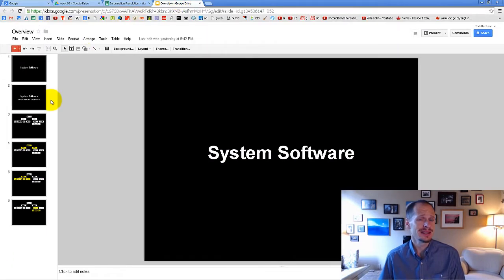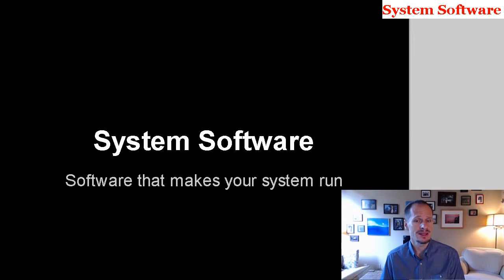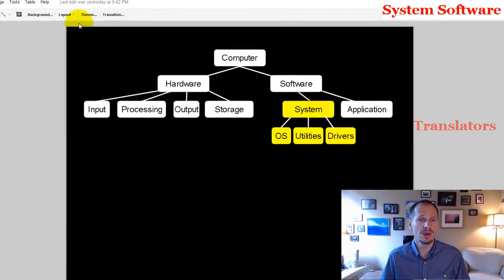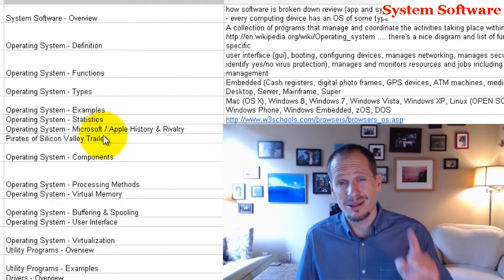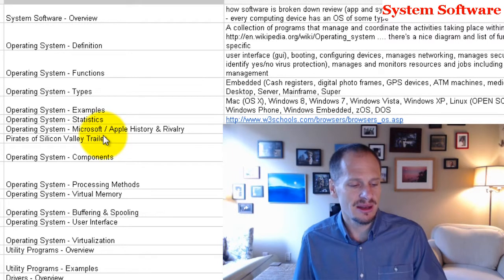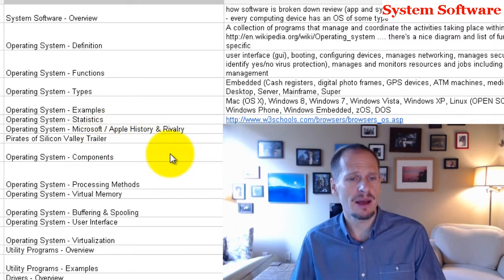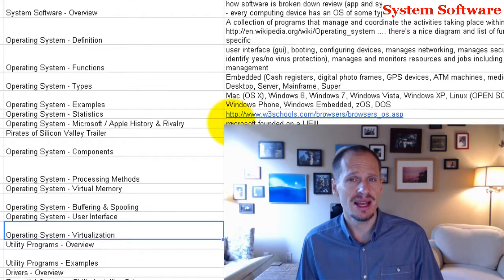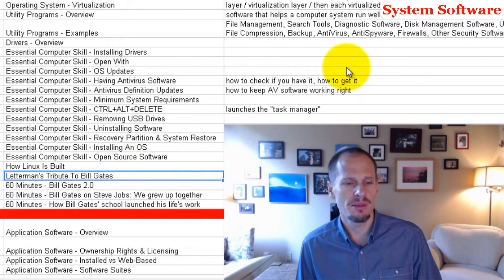System Software Overview